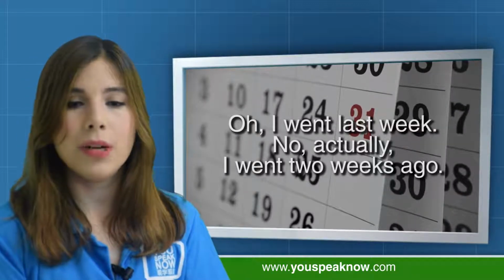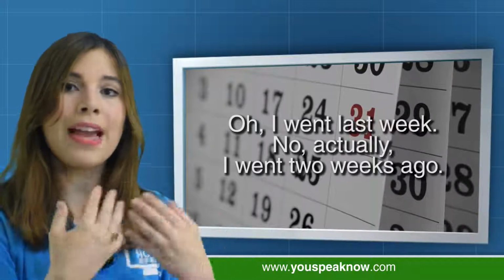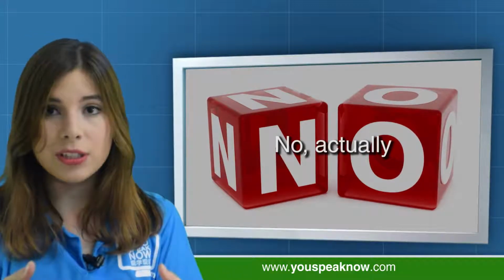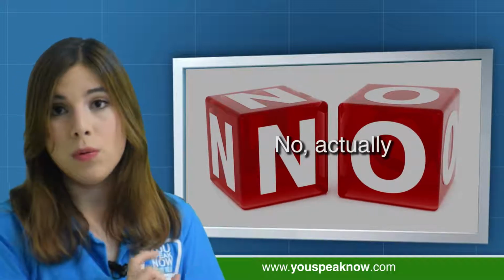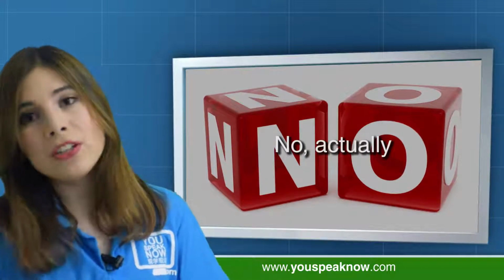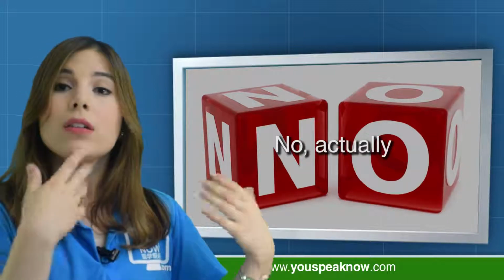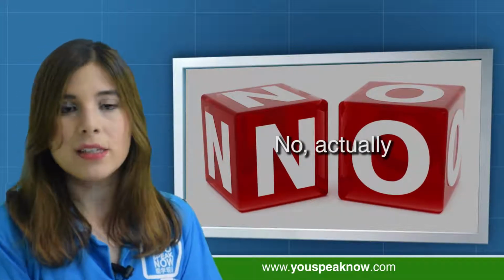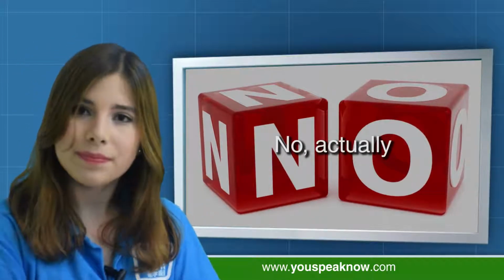English Class 216 Actually - a false cognate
You Speak Now is an English course online for Chinese speakers who want to speak English. to learn faster and receive a Certificate recognised by Georgetown University.